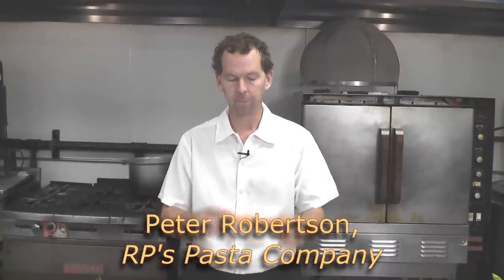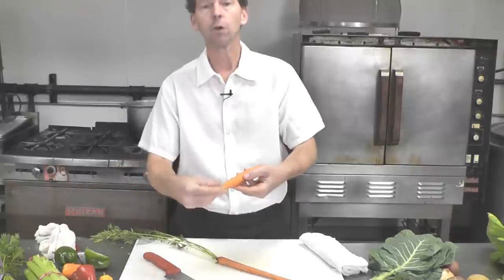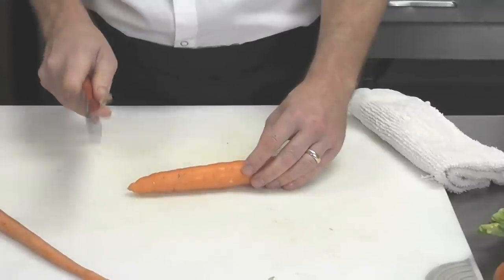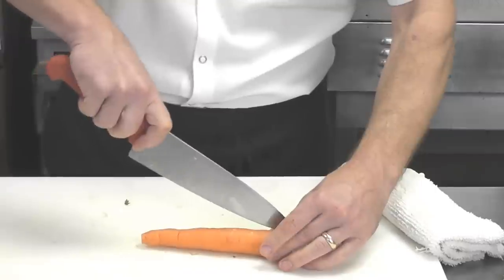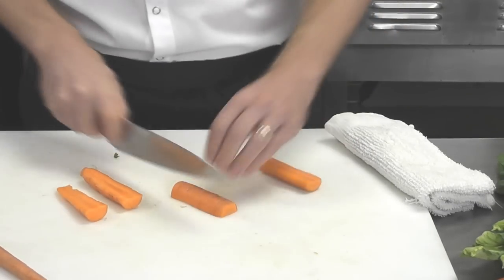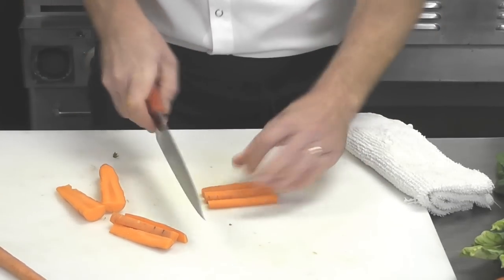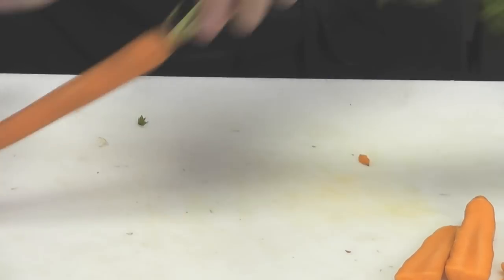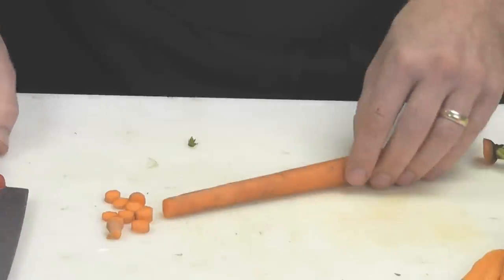Cleaning, slicing, chopping fresh carrots -- Peter Robertson, RPs Pasta, Lubing Creative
Peter Roberson of RP's Pasta Company, in Madison, WI shows us knife skills on carrots from the Dane County Farmers' Market.